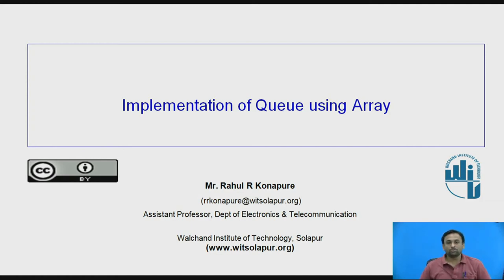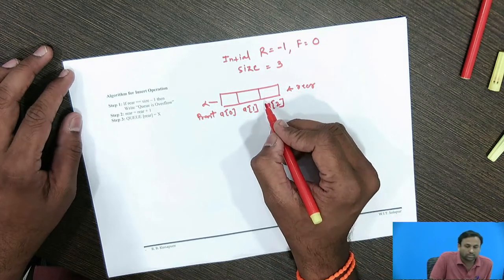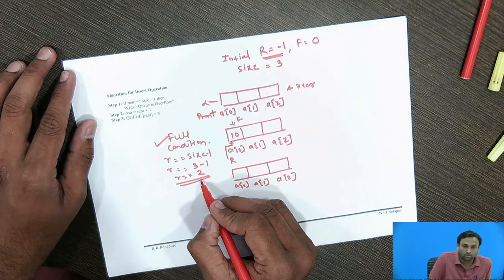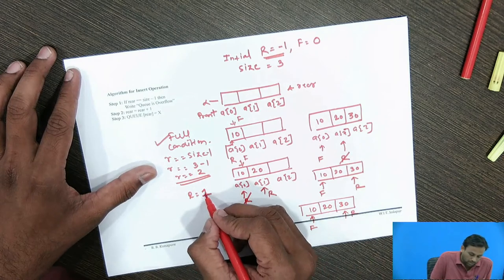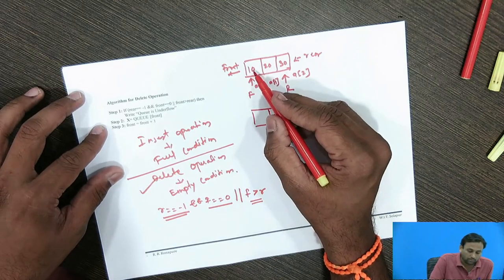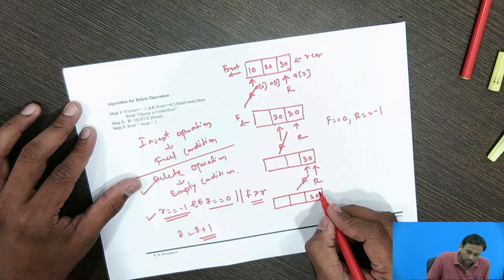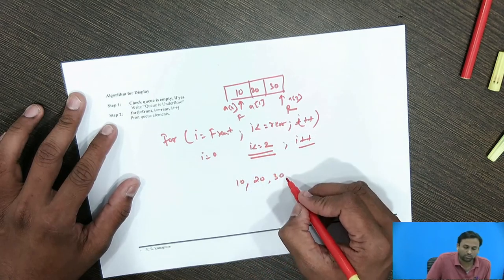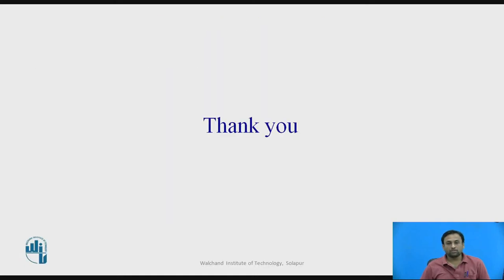Implementation of Queue using Array